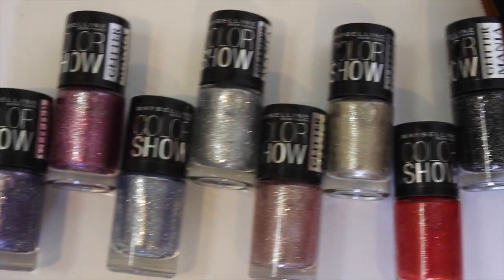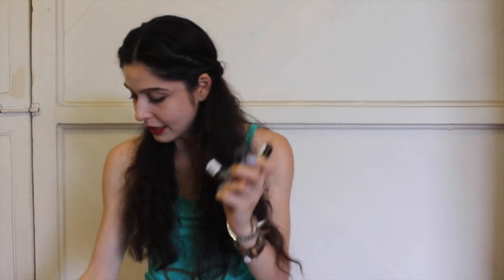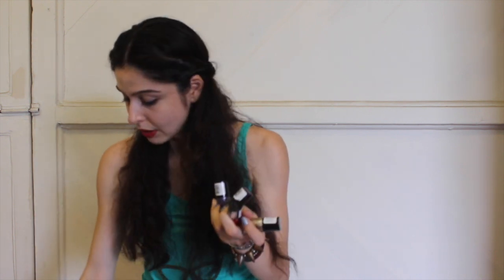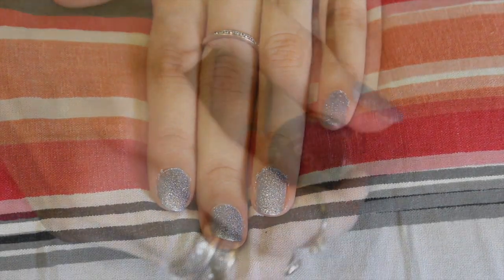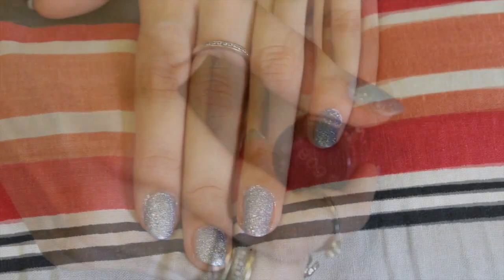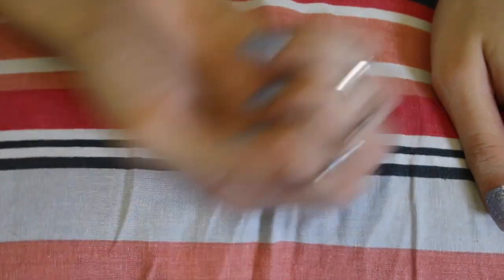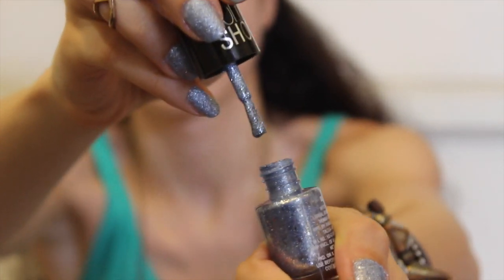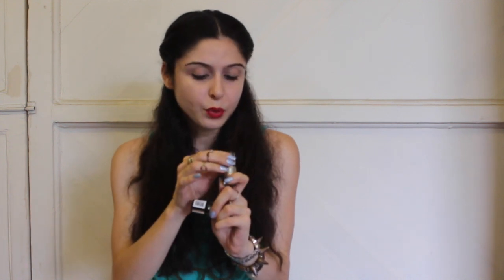Maybelline Glitter Mania Nail Polish Review + GIVEAWAY!!! (Closed)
A lot of you requested for a review of the new Maybelline Glitter Mania Nail polishes so here it is! And guess what!!! You can win them too!!!